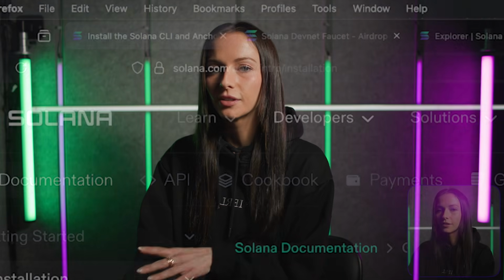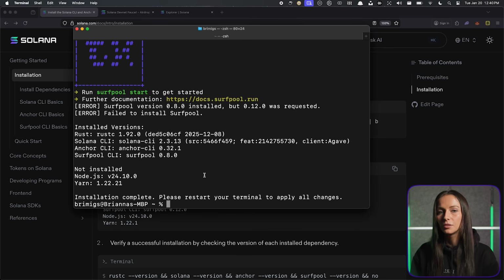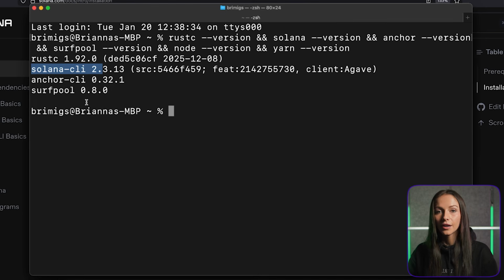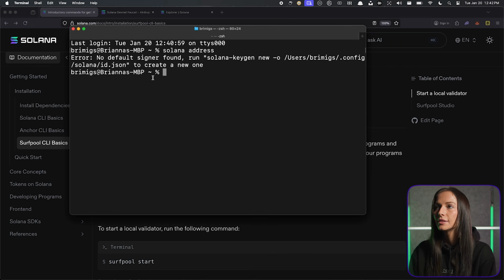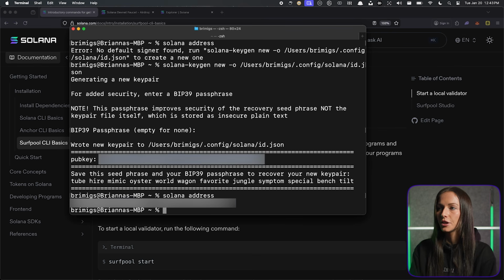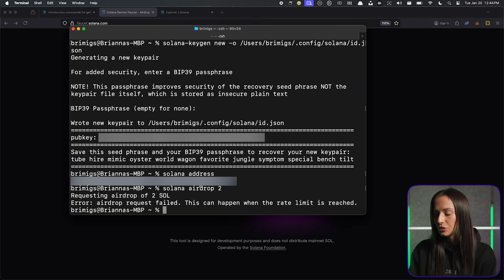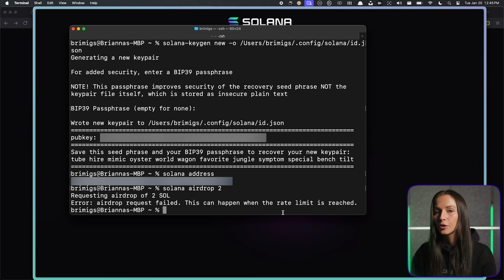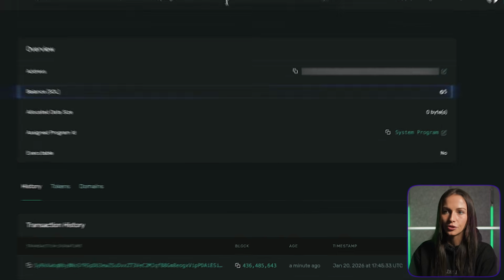How to Set Up Your Solana Development Environment | Blockchain Development Introduction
Want to start building on Solana? In this video, I’ll show you how to set up your Solana development environment from scratch on your computer.

You’ll learn how to install the core tools needed for Solana development, including Rust, Solana CLI, Anchor, and additional testing tools like Surfpool so you can start building, testing, and deploying Solana programs locally.

In this tutorial, you’ll learn:
   - How to install Rust for Solana development
   - How to install and configure Solana CLI
   - How to install Anchor framework
   - How to set up Surfpool and other Solana testing tools
   - How to prepare your machine for building Solana smart contracts
   - The essential developer environment for Solana beginners

 This video is perfect for:
   - Beginners getting started with Solana development
   - Developers moving from Web2 to Web3
   - Anyone who wants to build Solana smart contracts with Anchor
   - Developers looking for a clean Solana local setup